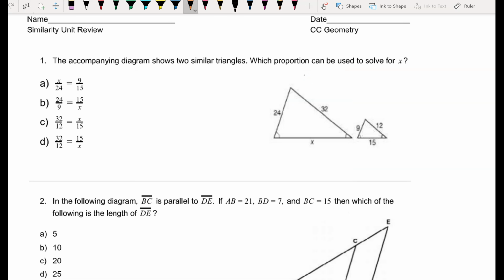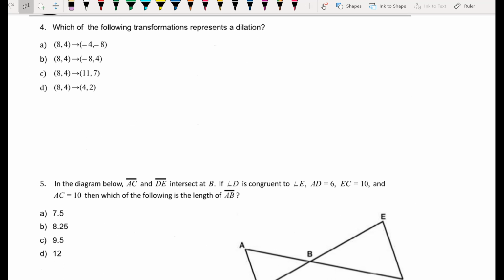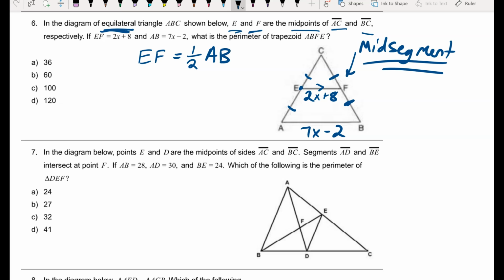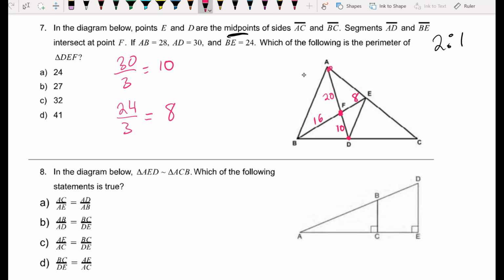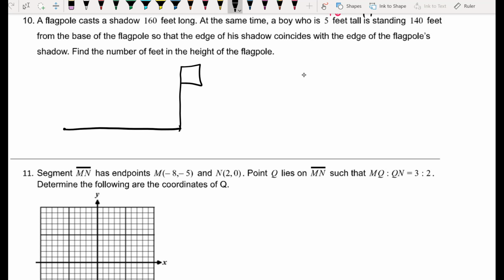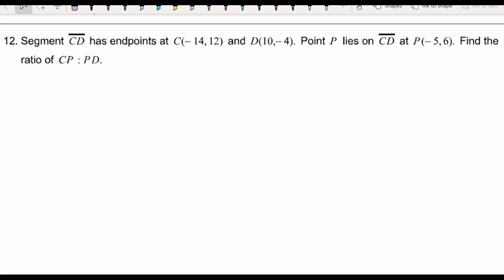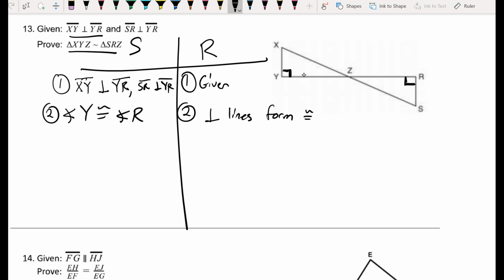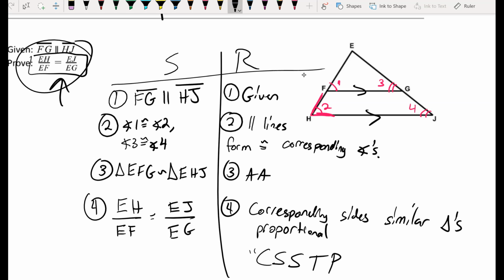Similarity Unit Review 1 2022